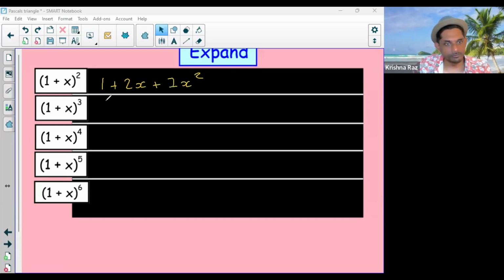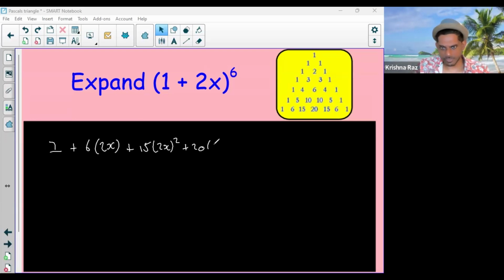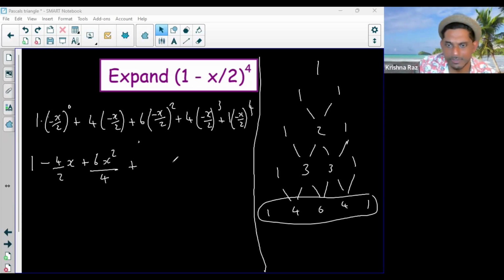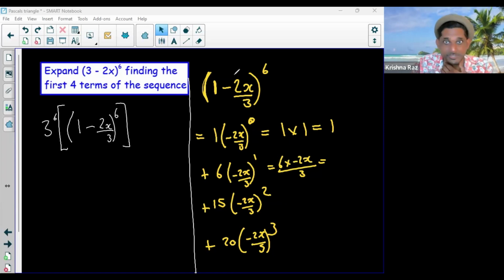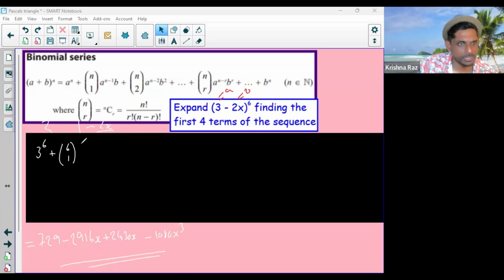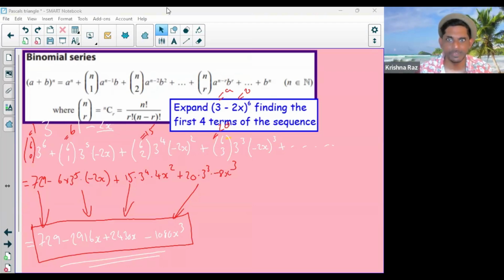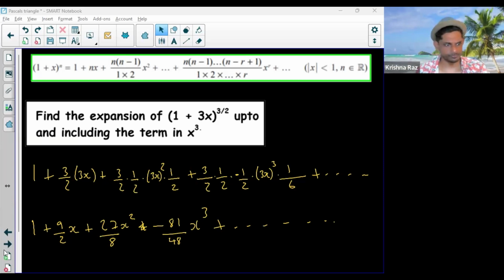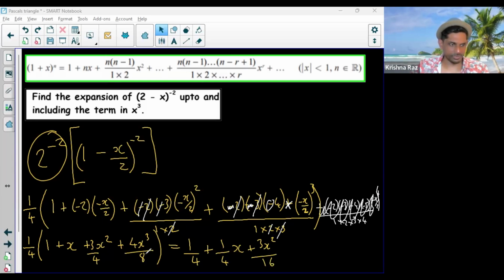Binomial Expansion the full Alevel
A look at Pascal's triangle and using the Binomial Expansion formulae for Binomial Expansions including when is fractional or negative.